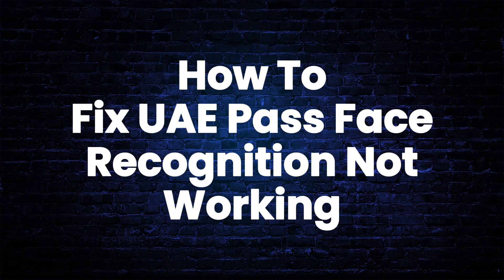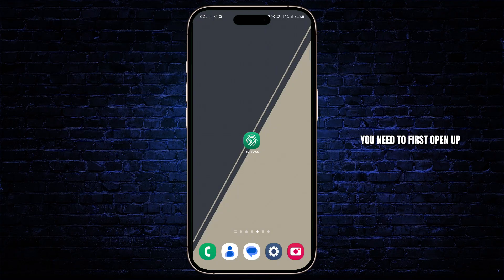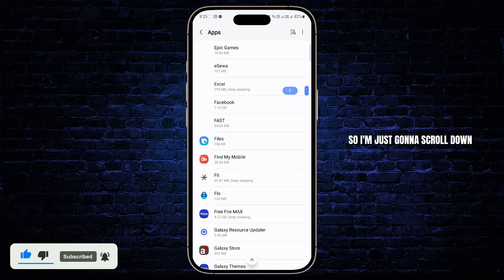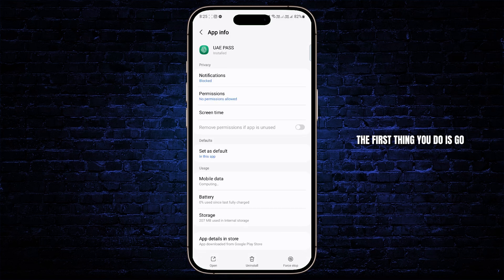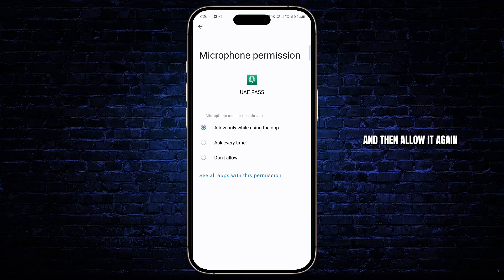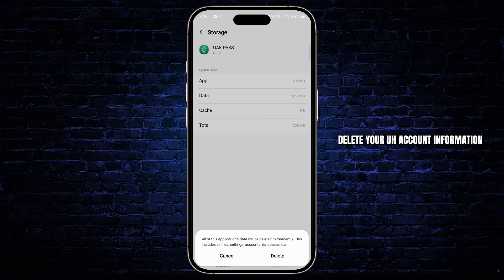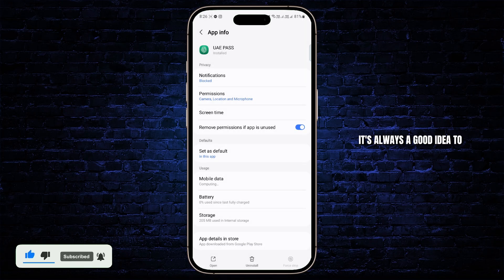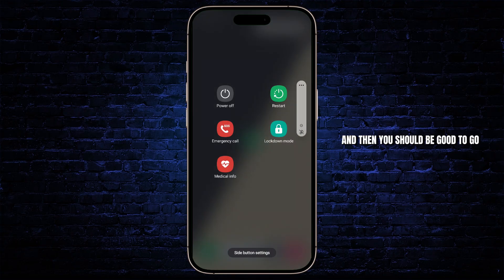How To Fix UAE Pass Face Recognition Not Working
Face recognition not working on UAE Pass? 😟📲 Don’t stress — this quick and easy 2025 guide will show you how to fix UAE Pass facial recognition issues and get back to accessing your services securely!

What You’ll Learn in This Video:
✅ Common reasons why UAE Pass face recognition fails
✅ Step-by-step solutions to fix the issue on both Android & iPhone
✅ How to reset biometric permissions and re-enable face scan
✅ Tips to improve face recognition accuracy and avoid future errors

Whether you're trying to log in for government services, digital signatures, or secure access, this tutorial will help you troubleshoot and fix face ID problems fast.

📌 Chapters:
⏱ 0:00 - Introduction
⏱ 0:10 - How To Fix UAE Pass Face Recognition Not Working